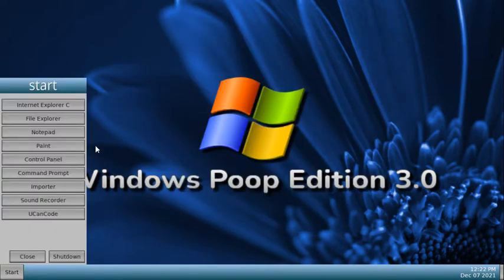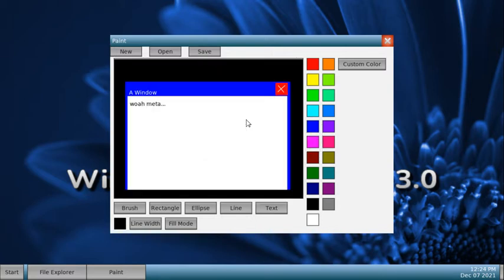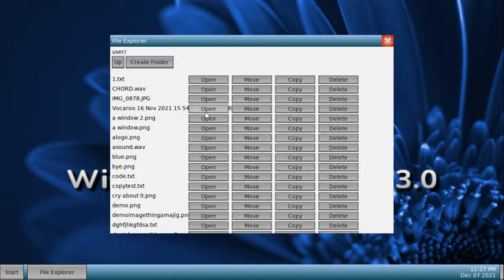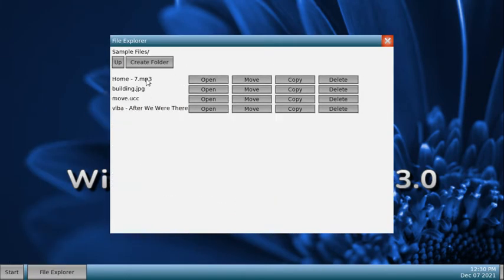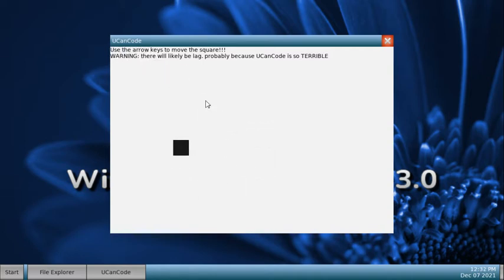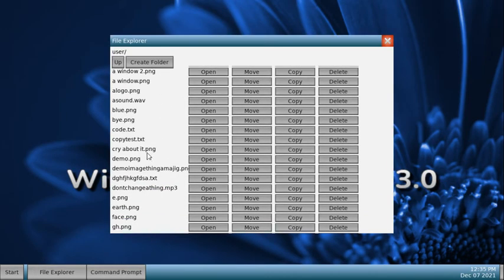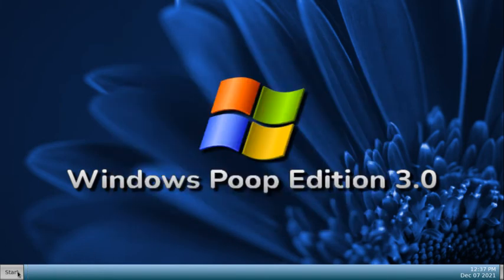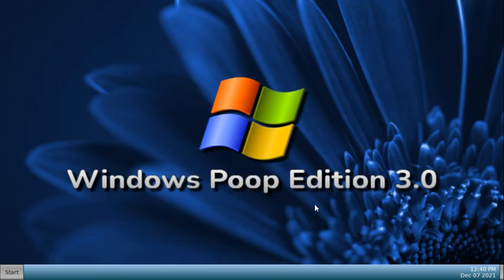Windows Poop Edition 3.0 Beta 2 DEMO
Another Windows Poop Edition 3.0 beta, another demo from Tota Leenut Allisima. Featuring a terrible programming language and some mostly uninteresting fixes. Or maybe they're interesting, your call. NOTE: Yes, the file explorer flickers sometimes. We dont notice this happening while running the OS, but apparently it does show up in recordings. We are fairly certain that this will also be the case for you, but maybe it isn't idk we dont know what the hell we're talking about ever.